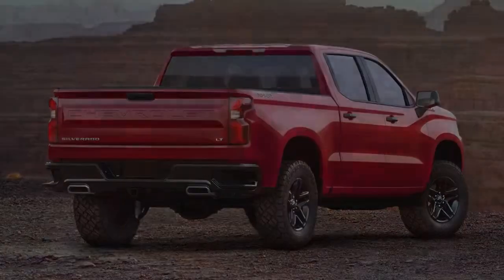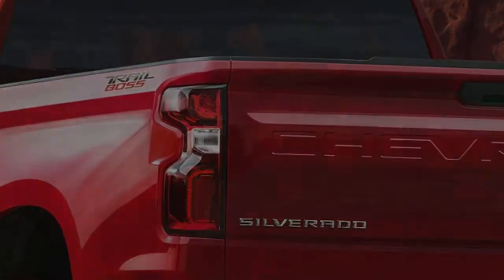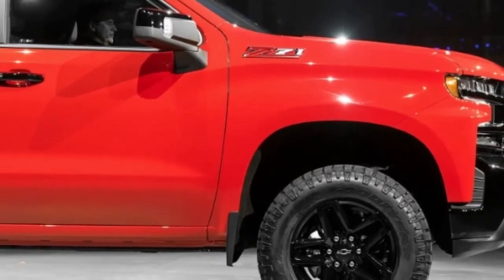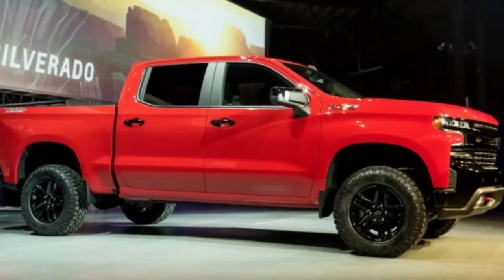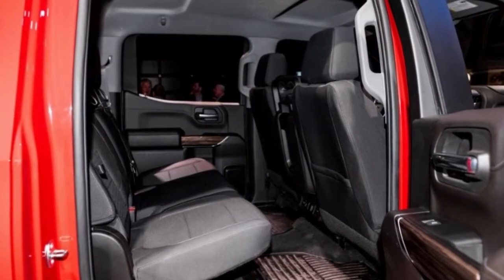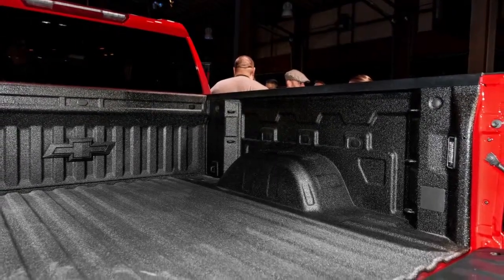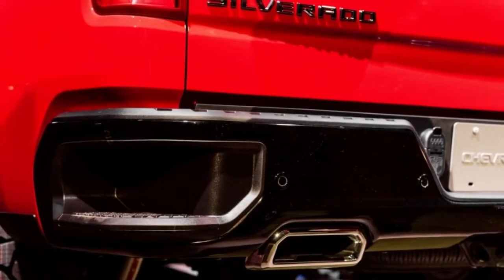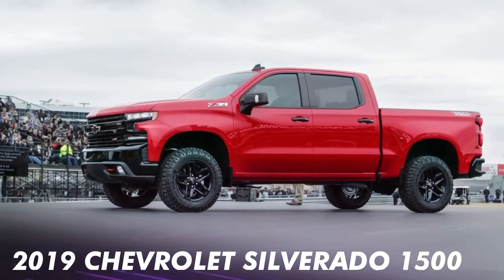[HOT] 2019 Chevrolet Silverado 1500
2019 Chevrolet Silverado 1500, General Motors has officially unveiled the fourth-generation 2019 Chevrolet Silverado before the 2018 Detroit auto show, revealing a bigger truck that will be offered in eight models with six powertrain combinations, more technology, and new features compared to the outgoing model when it goes into production this fall. The expectation is that the 2019 Silverado’s base engine will be the 3.6-liter V-6 but Reuss would not share details on any V-6s and declined to say whether a four-cylinder is planned. A four-cylinder could be part of a hybrid option in the future as well.